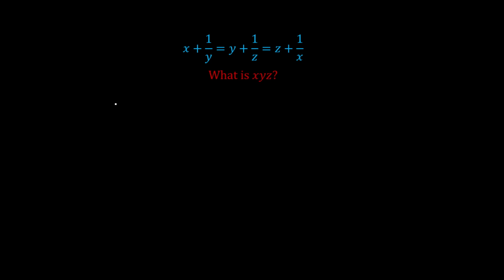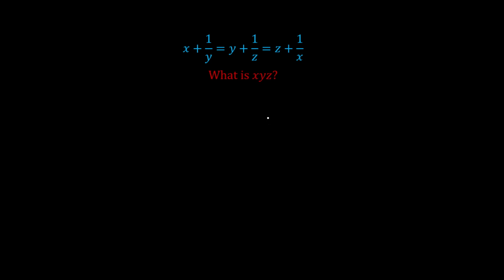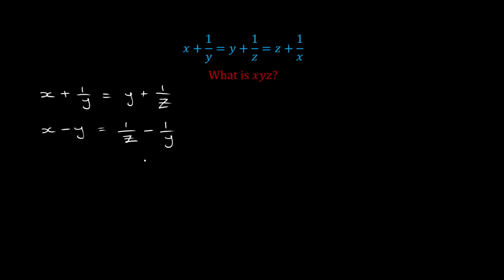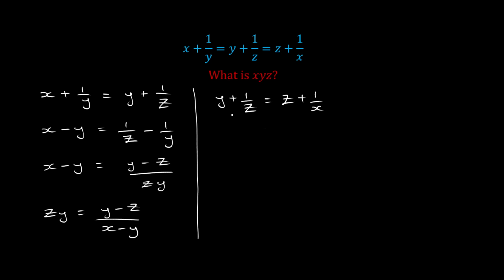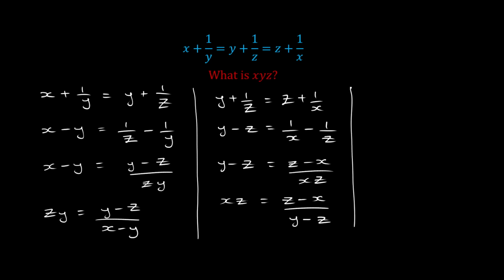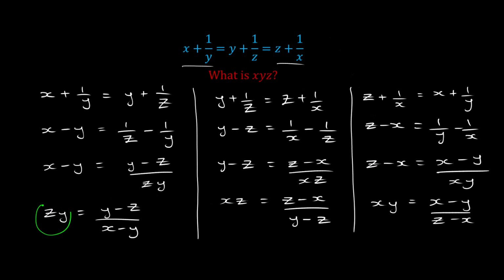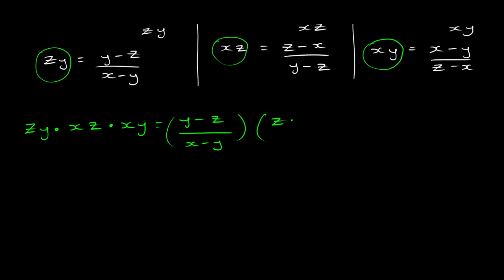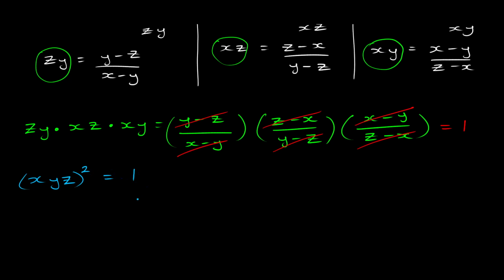A Fun Algebra Challenge - What is XYZ? | Math Olympiad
x+1/y=y+1/z=z+1/x
What is XYZ?